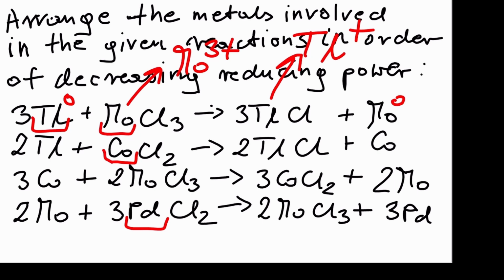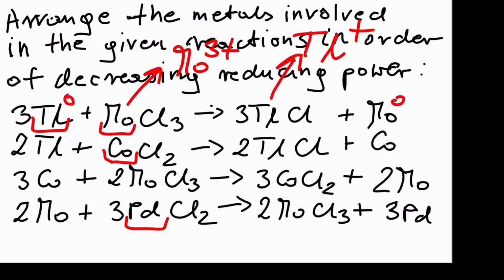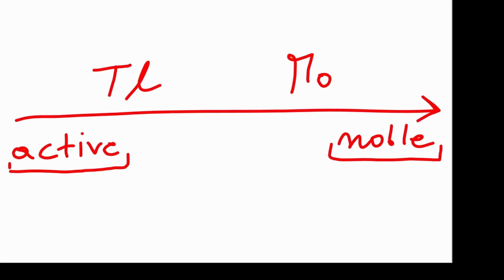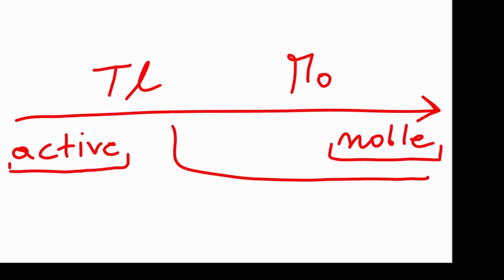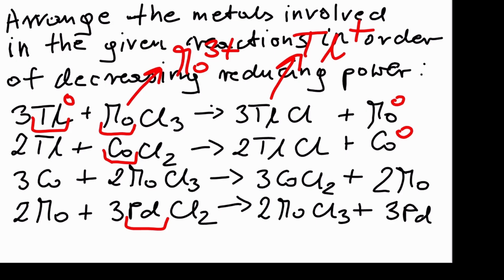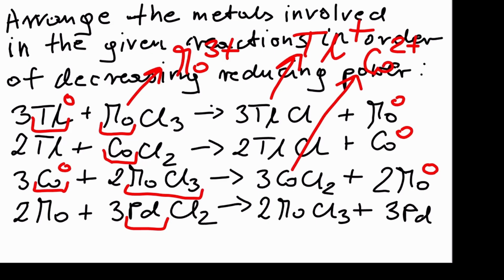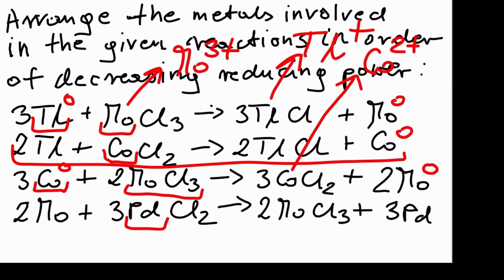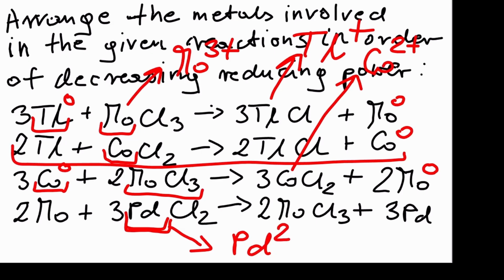Electrochemistry. Chapter II: Galvanic cells. Part 38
A complete chemistry course for high school students, university students, and technologists in the automotive and energy industries.